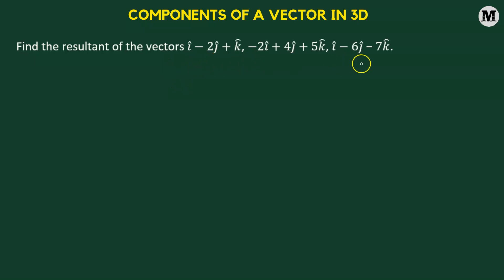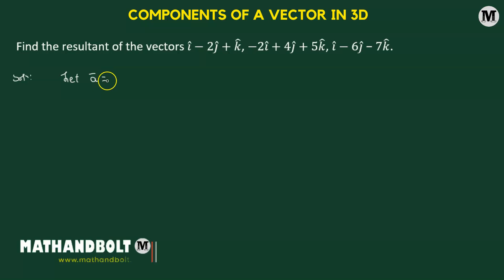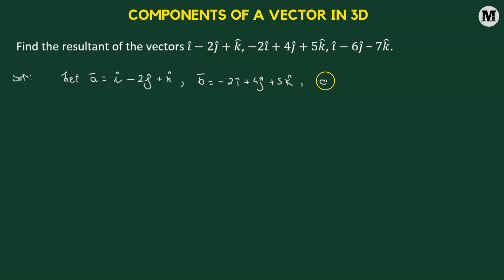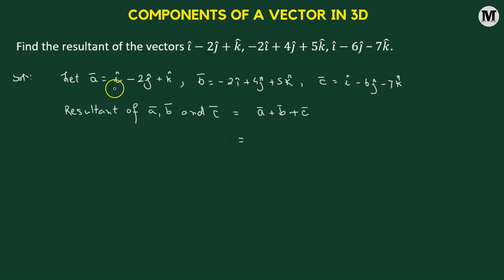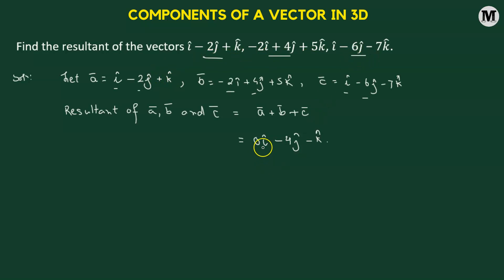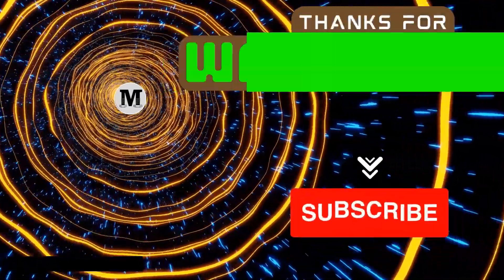5.15 | Vectors | Algebra of Vectors - Coordinates Of Vectors in 3D - Prob 15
5.15 | Vectors | Algebra of Vectors - Coordinates Of Vectors in 3D - Prob 15

This video dives deep into the world of 3D vectors, specifically how to resolve them into their component parts along the x, y, and z axes.

We'll break it down step-by-step, using a clear problem walk-through to solidify your understanding.  Whether you're a visual learner or a formula whiz, this video caters to both!

By the end, you'll be a pro at:

✅ Identifying the components of a 3D vector
✅ Utilizing unit vectors (i, j, k) for component representation
✅ Applying trigonometric functions (sin, cos) to find component values
✅ Feeling confident tackling 3D vector problems in your next engineering or physics course

This video is perfect for college students in linear algebra, calculus, or physics courses.

About